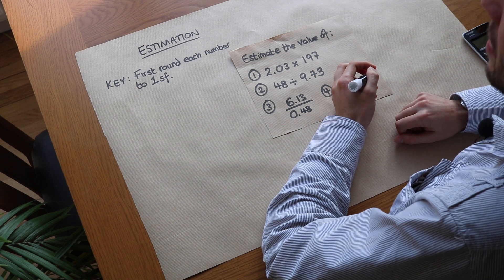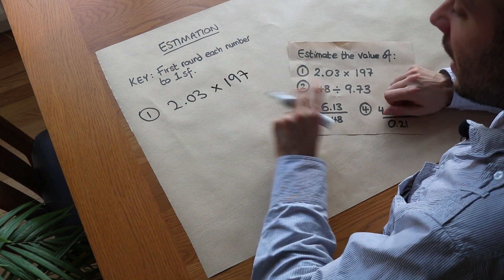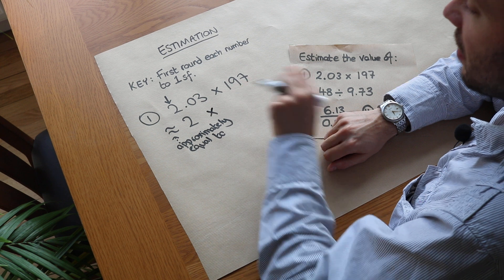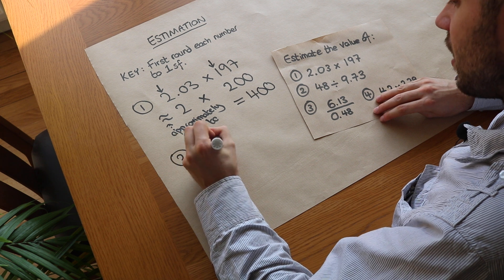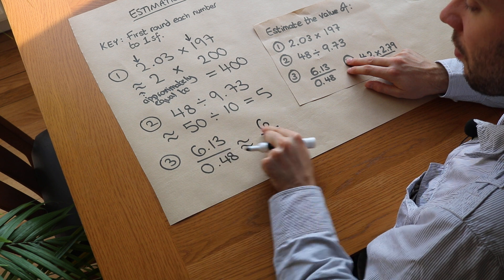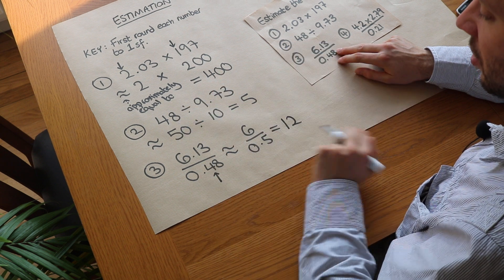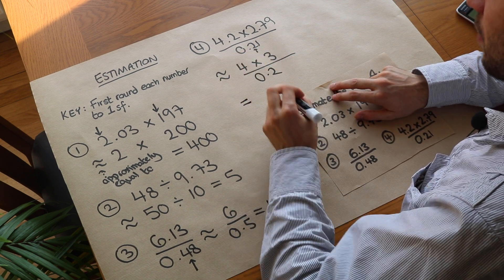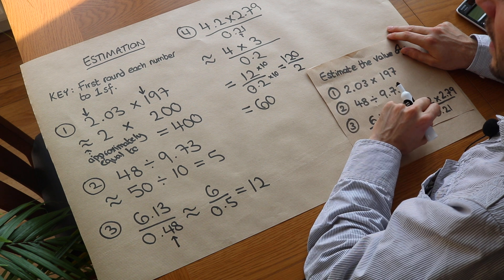Estimation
"Estimate the result of a calculation by first rounding each number."